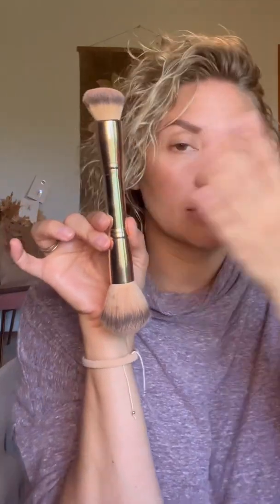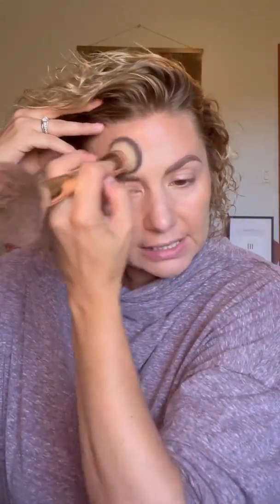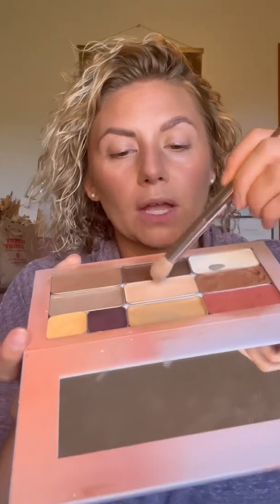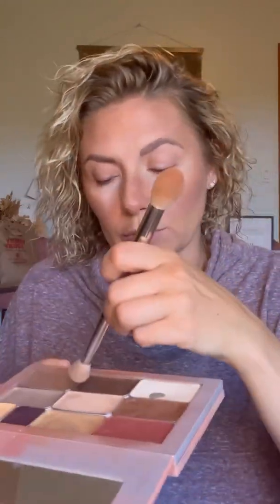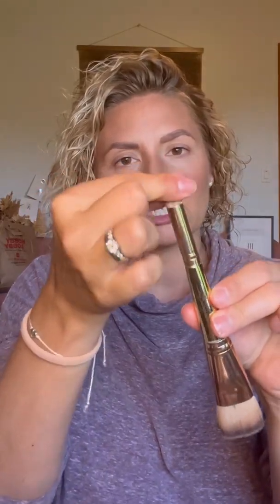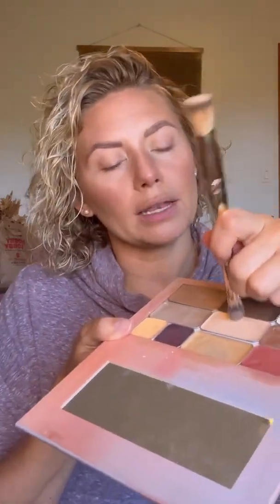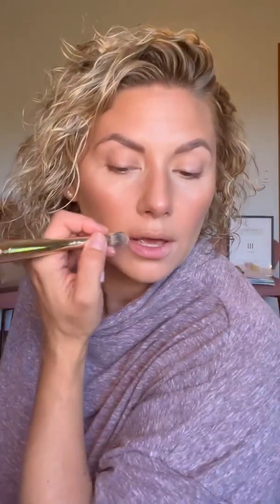Seint Makeup My Top 3 Brushes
My go to brushes for my every day looks